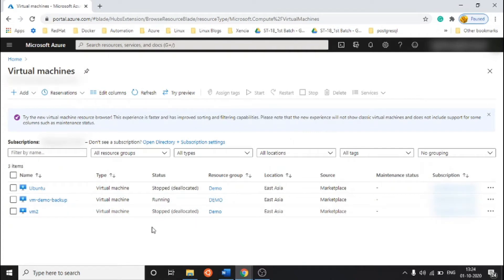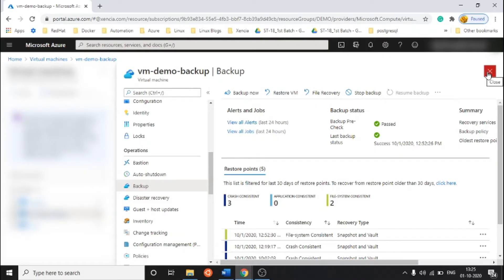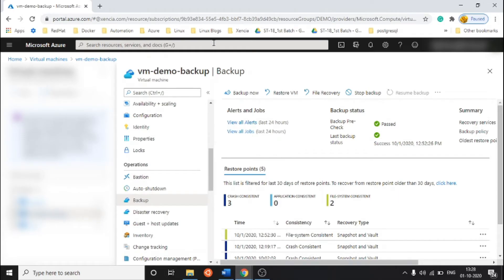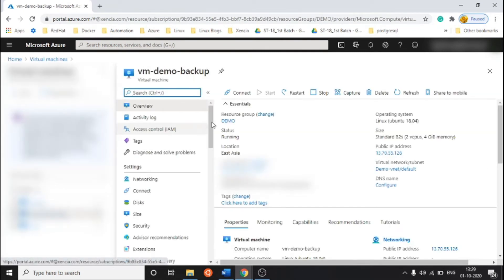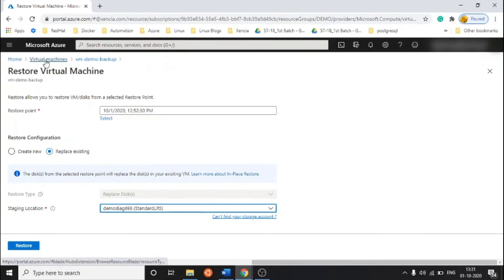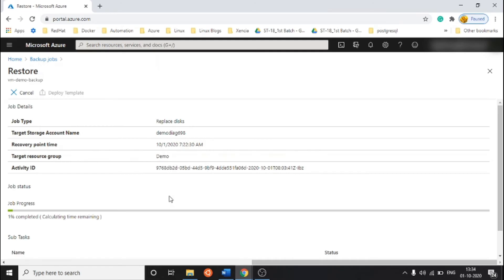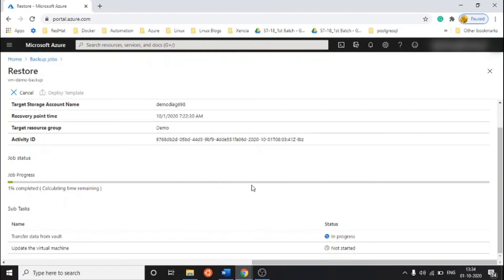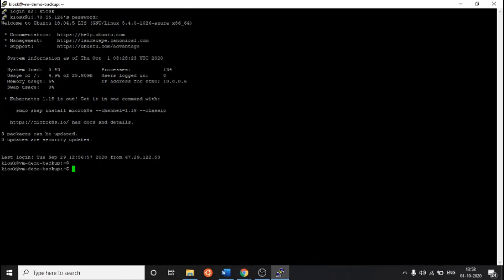How to restore Azure VM From Backup (Recovery Services vaults)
In this video, I have explained how we can restore a VM from Backup.
This will help you to continue your business.